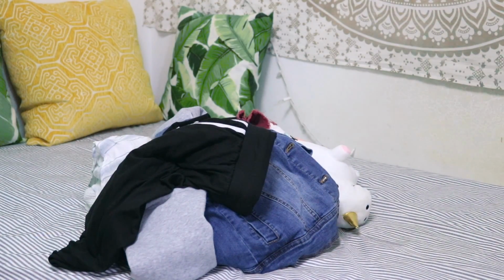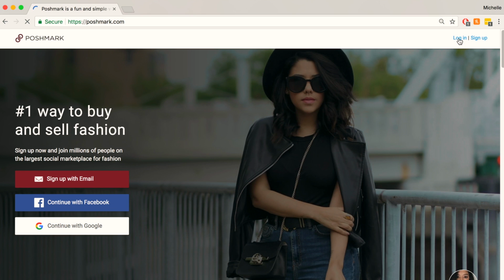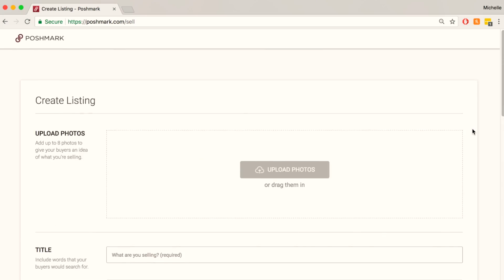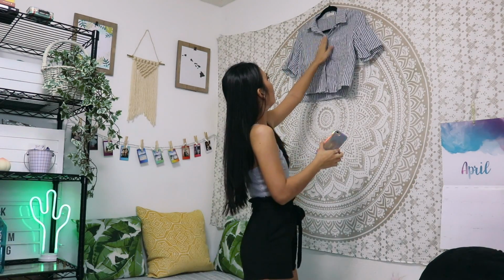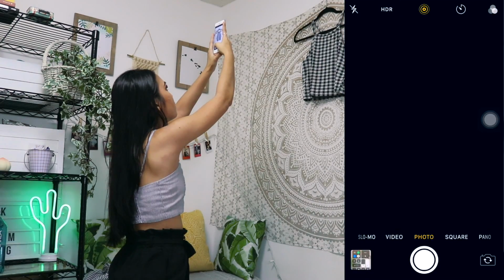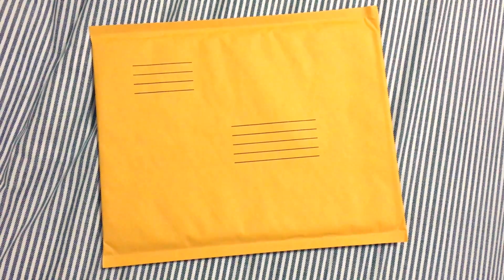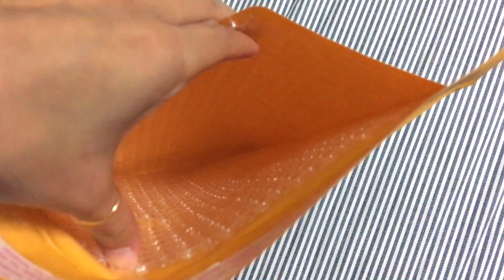How I Made Money Without a Job | Poshmark Tips & Tricks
Here's how I was able to make money *without* a job! I did this in high school when I didn't have a job, and I still do it till this day! 💰 It's all on an app called Poshmark! I'm also sharing my tips & tricks! 💵